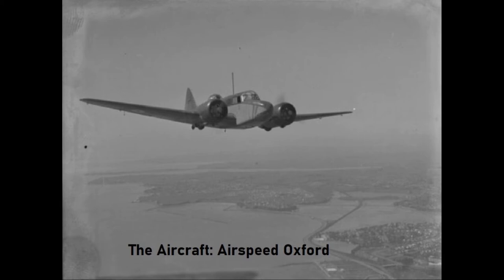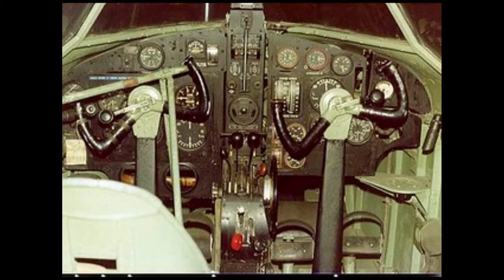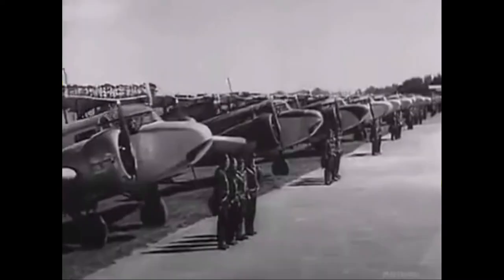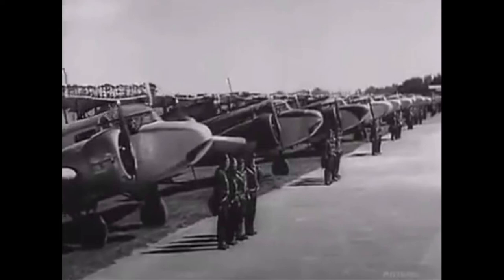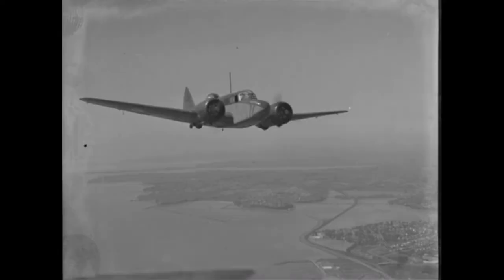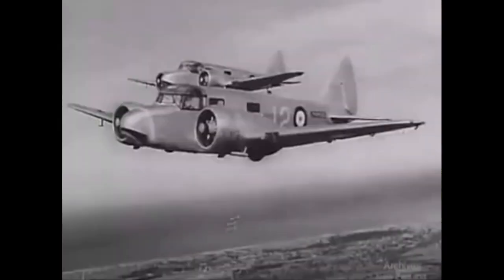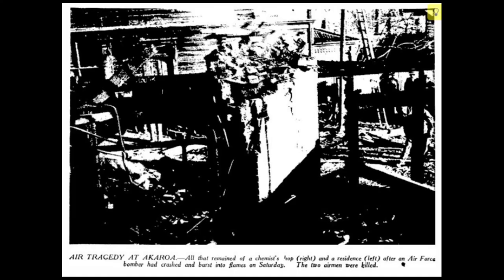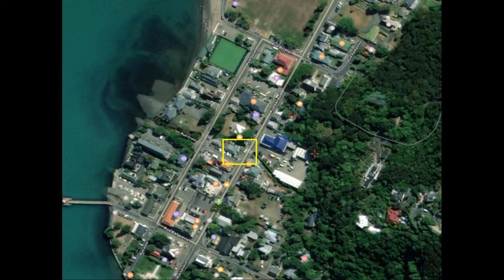Akaroa Bomber Crash 1940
The day a N.Z Airforce WW2 training mission turned to tragedy when a plane crashed into the middle of the township of Akaroa one winters Saturday morning.

Interesting FiNgZ is the # 1 Channel on You Tube for Inquisitive Kiwis.

There's more great uniquely New Zealand tales from WW1 and WW2 in my library.

Including the one where Germany planned to use Akaroa as a harbour after they defeated Britain in WW1;

My objectives are the same as your own. To preserve and promote all things New Zealand. I genuinely appreciate use of your content. History is important & needs to be shared. Increasingly You Tube is that medium. I am grateful for allowing us to share your material.